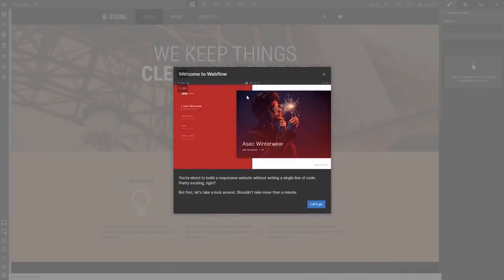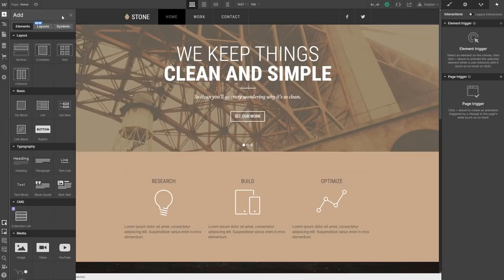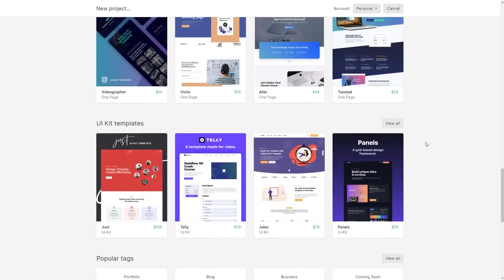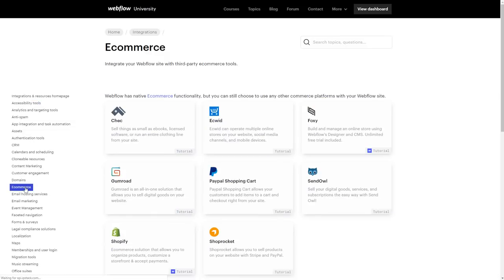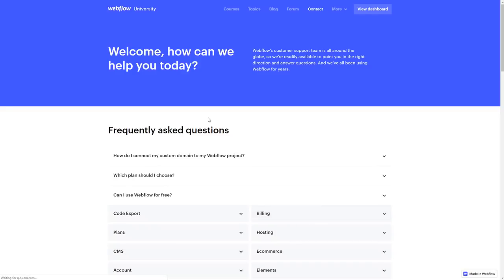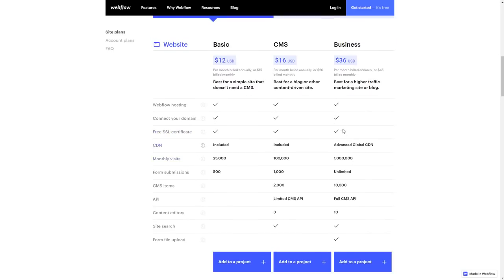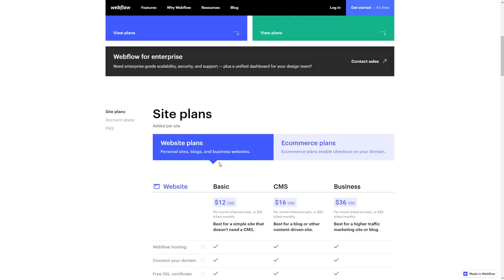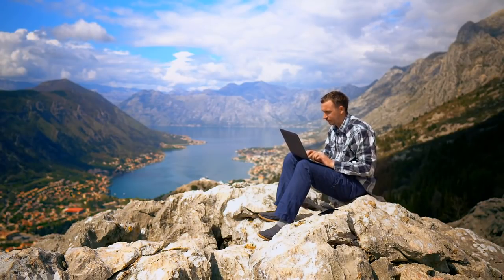Webflow Review 2020 | The BEST Website Builder For Web Designers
Welcome to my Webflow Review for 2020.

Webflow is a great platform to build any website— it has the flexibility of front end coding without requiring you to actually code. You have the choice.

Because of that you should expect a bit more of a learning curve with Webflow than you would find with other website builders like Squarespace or Wix.

But if you really get into it, and go through Webflow's "univeristy", where you can learn everything you need to know, you'll be able to get a website up and running with Webflow in no time. It's a great, powerful tool. I highly recommend Webflow if you're looking to build a website.